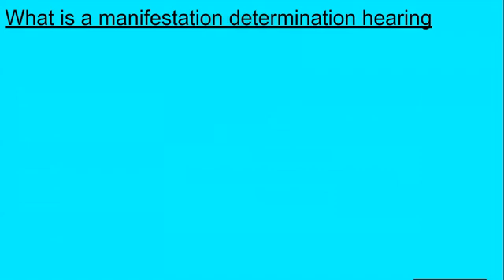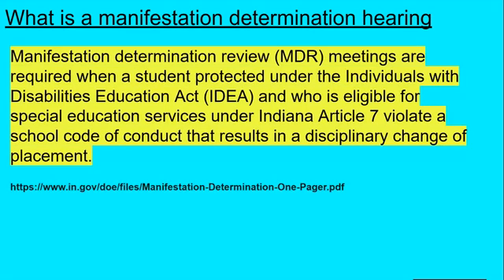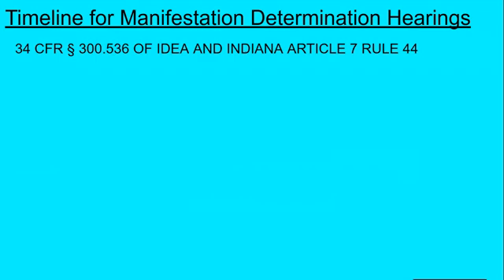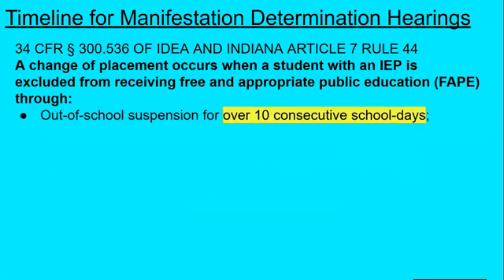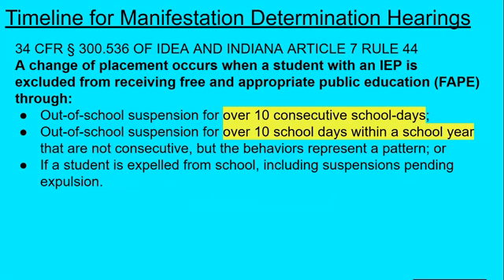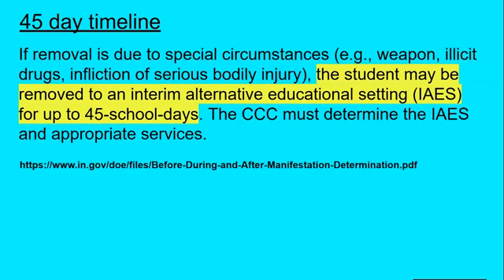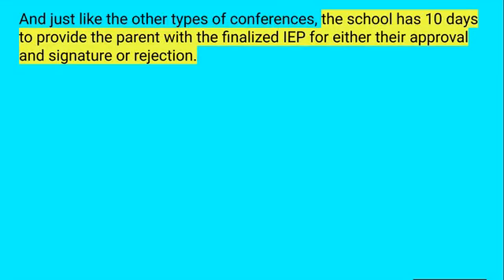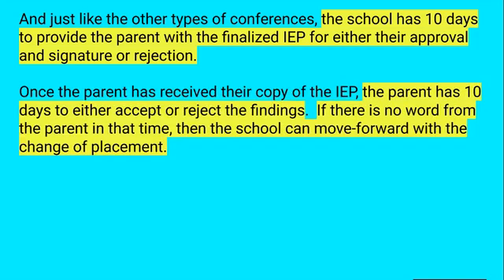Speducation Timelines Manifeststation determination hearings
In today's video we will be looking at the timelines associated with Manifestation determination hearings.